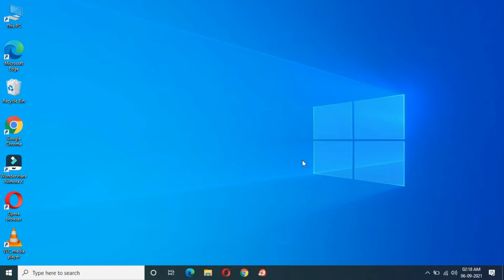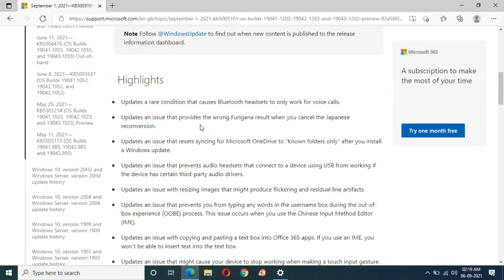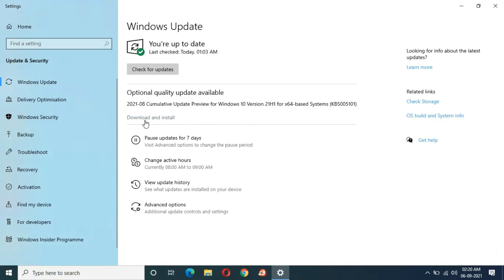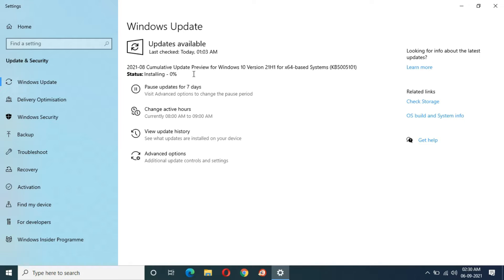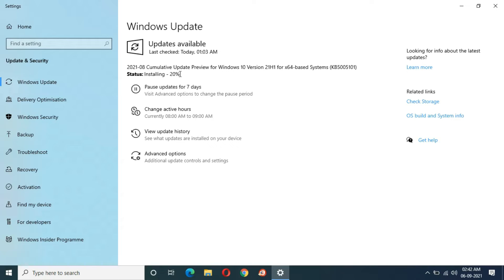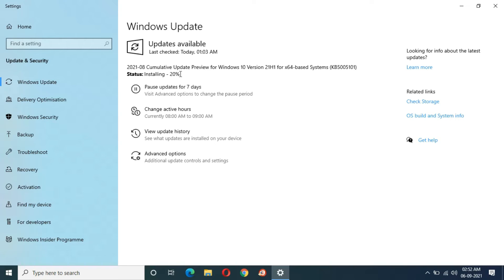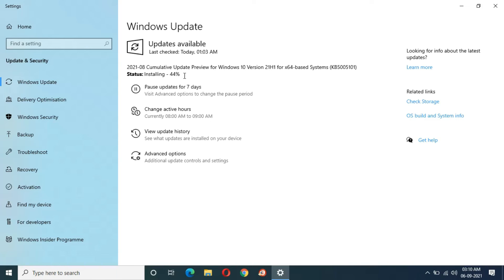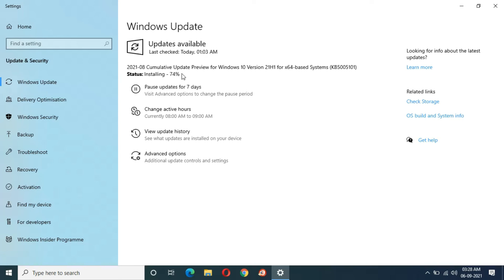Windows 10 Cumulative Update For Version 21H1 x64 Based Systems - Little Bit Good!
The all new cumulative update KB5005101 for Windows 10 Version 21H1 for x64-based Systems is available to download and install. This is the new Windows 10 Version 21H1 optional quality update which will improve Windows.